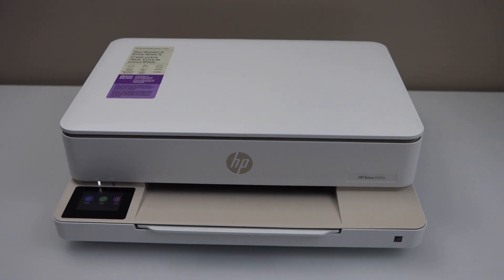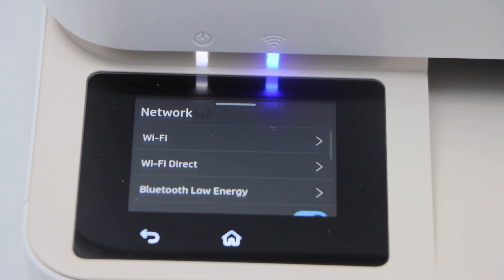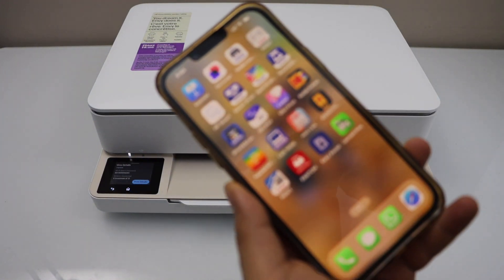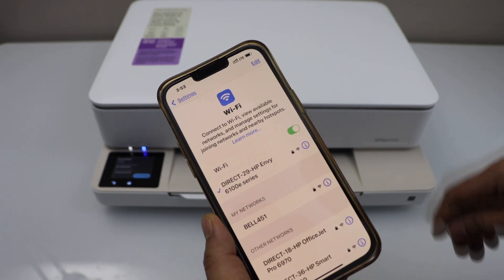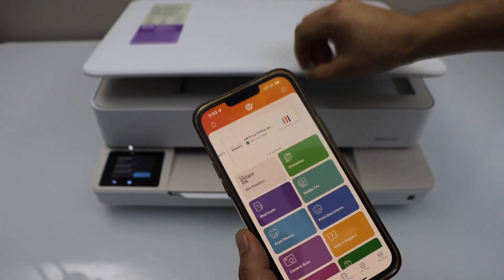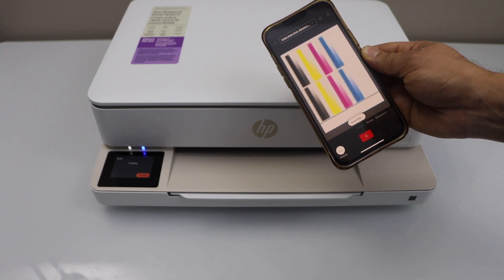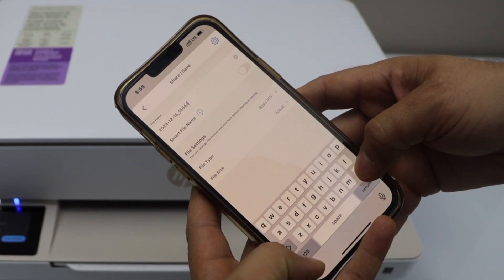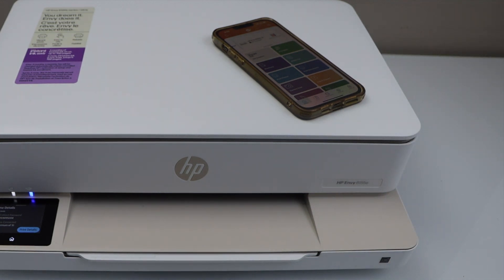HP Envy 6155e Wi-Fi Direct Setup, Find Password, Add in HP Smart App, Wireless Scanning Test !!!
This video reviews the wireless setup of the HP Envy 6155e All-in-one  Printer using the Wi-Fi Direct setup method. This printer is of HP Envy 6100e Series All-in-one Printer. This video helps to connect the printer to the iPhone, using the HP Smart App and Inbuit wireless network of the printer.